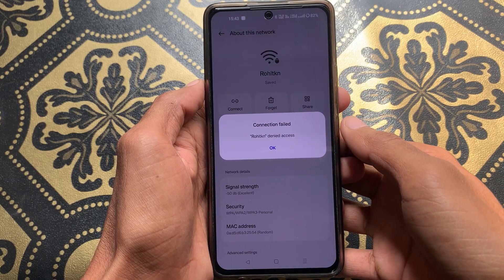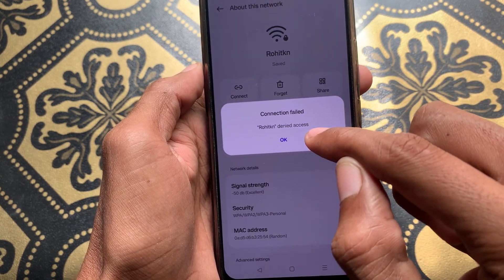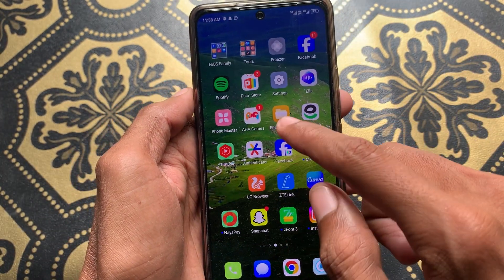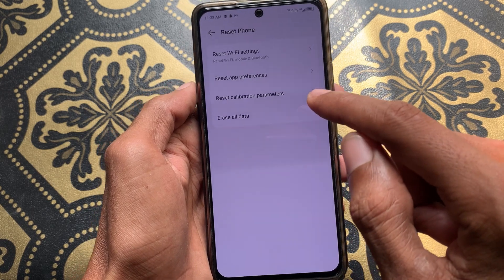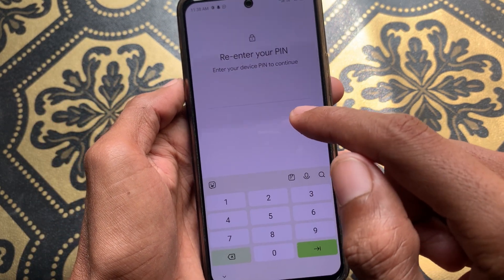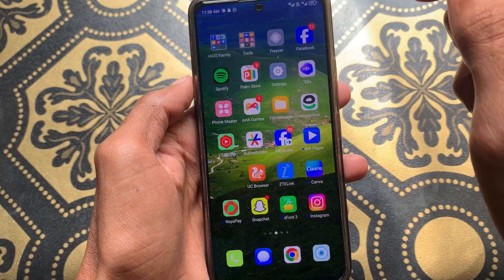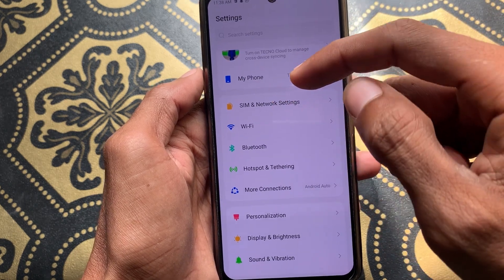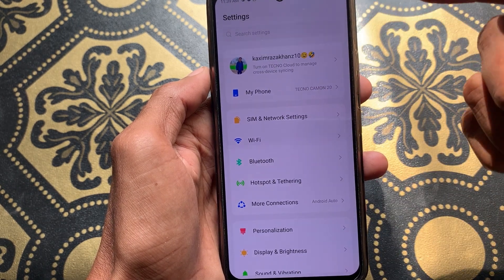How To Fix WIFI Denied Access Problem | Fix Denied Access To Network WIFI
In this video, I will help you to fix wifi denied access problem. Please watch till the end.